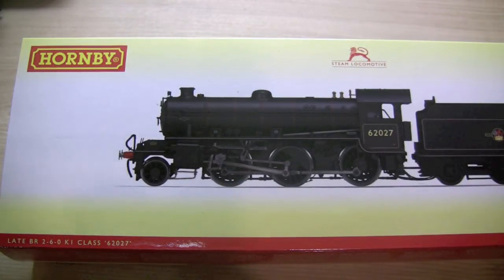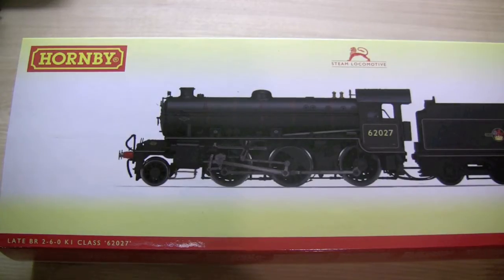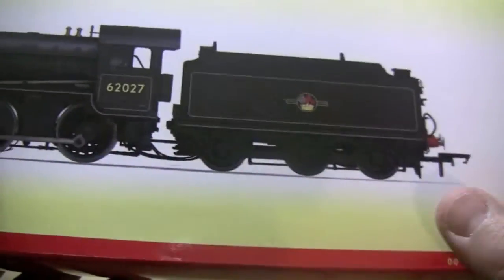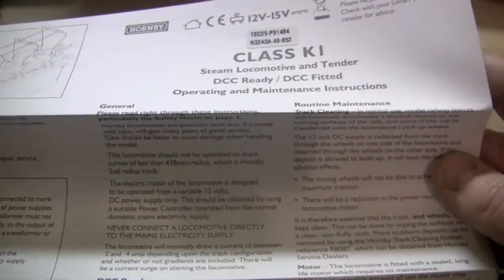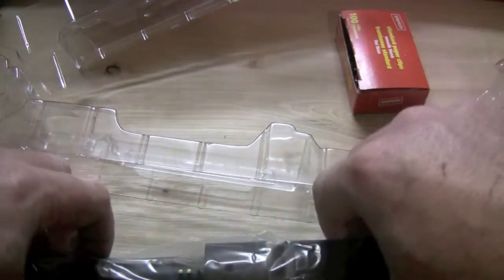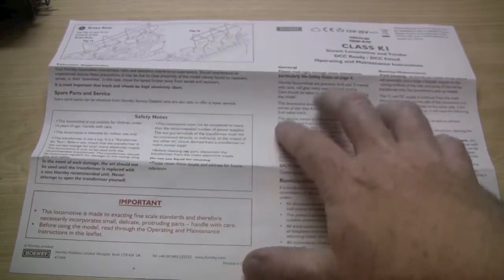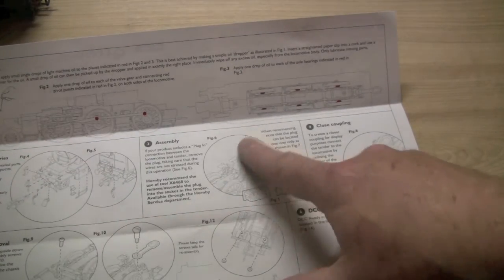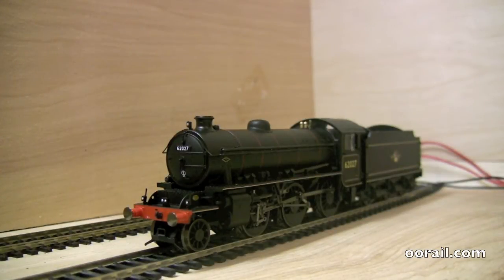oorail.com | Class K1 2-6-0 Steam Locomotive 62027 by Hornby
This video from oorail.com takes a quick look at the new Class K1 steam locomotive 62027 by Hornby. A total of 70 locomotives of this class were built, each with self-cleaning smoke boxes and electric lighting. Built over 10 months between May 1949 and March 1950, these locomotives remained in service until 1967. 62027 was built on August 31st 1949 and remained in service until March 31st 1967, it was eventually cut up on November 30th 1967.